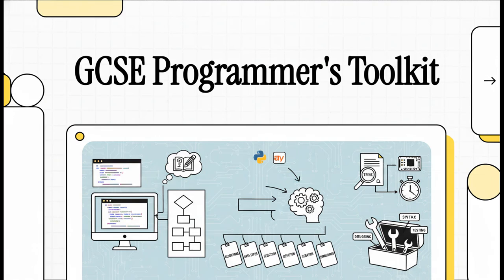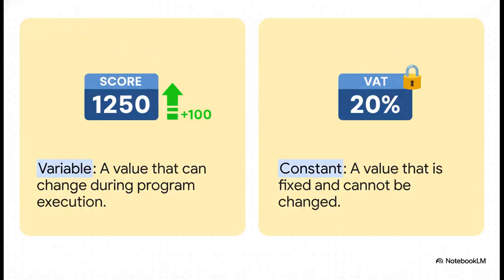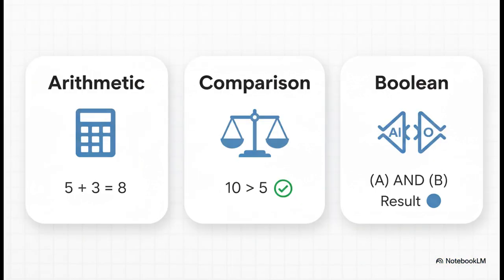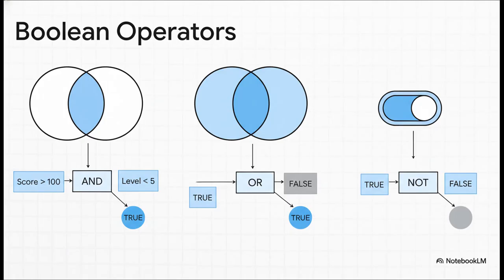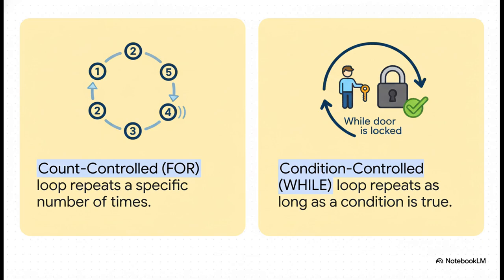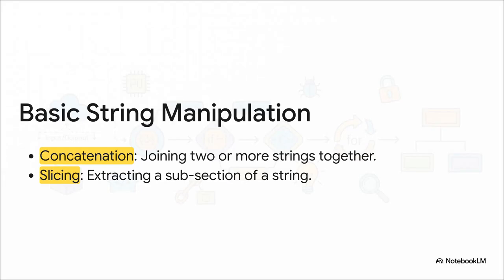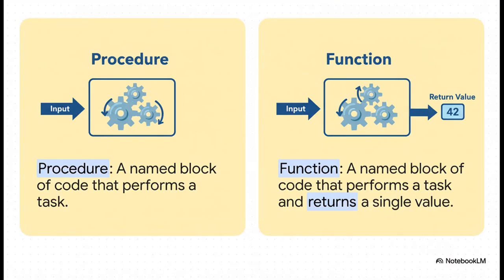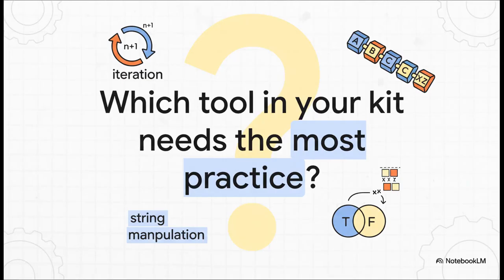OCR GCSE Computer Science 2.2 Programming fundamentals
Content of Computational thinking, algorithms and programming
2.2 Programming fundamentals